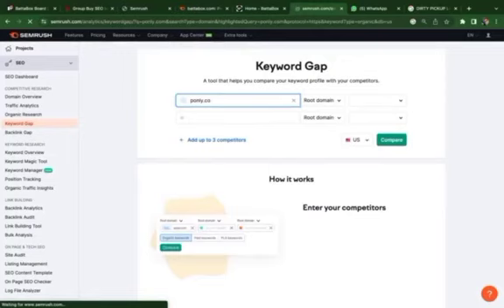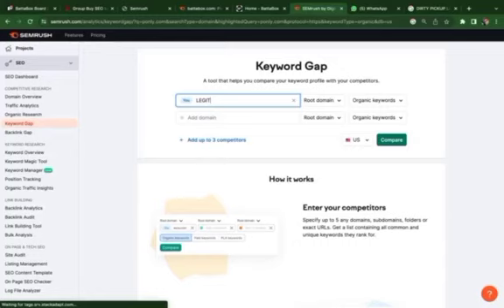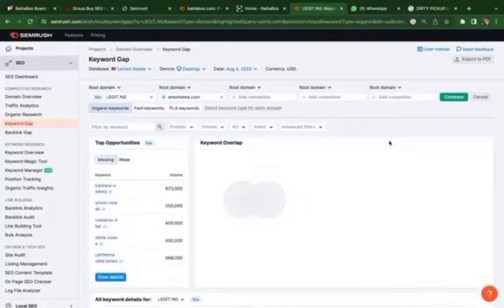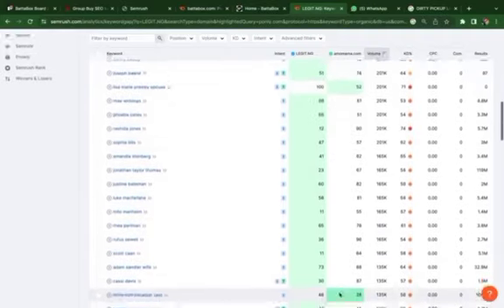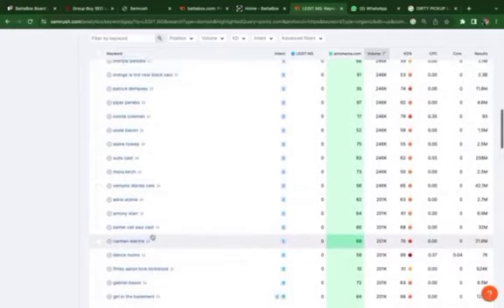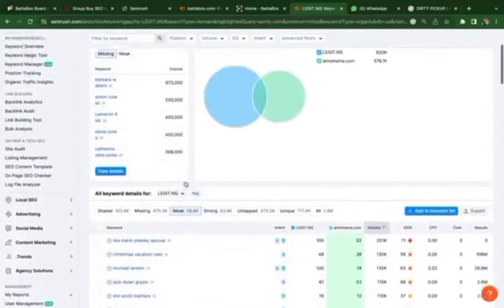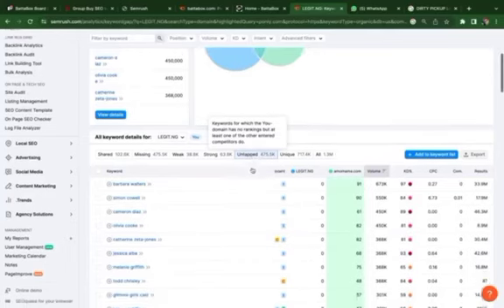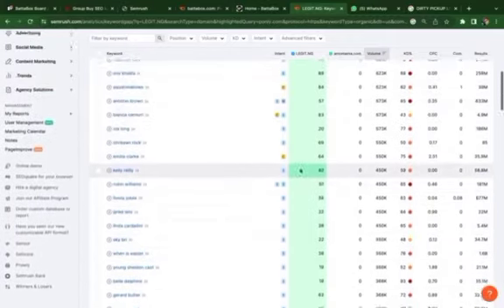Mastering Keyword Research Techniques for Content Optimization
Keyword research involves the entire process of mapping out Keyword strategies to aid rankings.

If you are looking at getting into SEO as a newbie, or you are a business owner seeking to explore SEO, this video is for you.